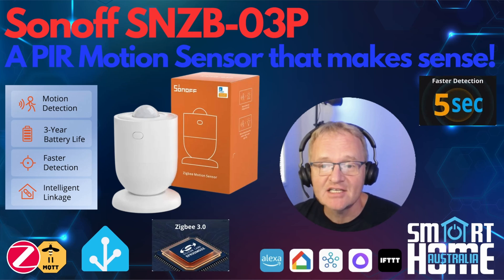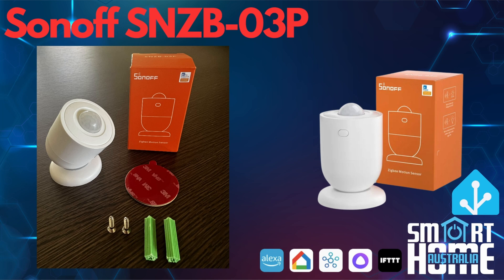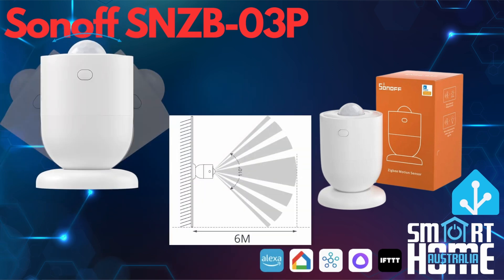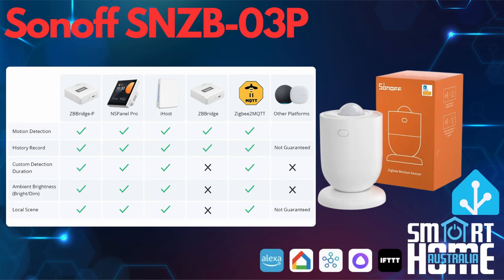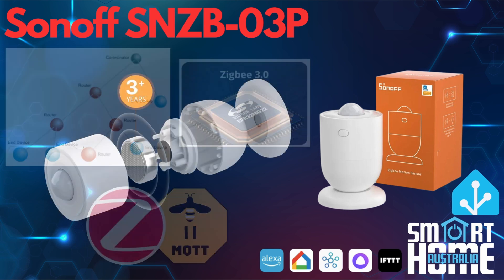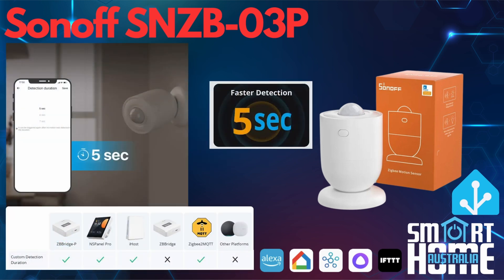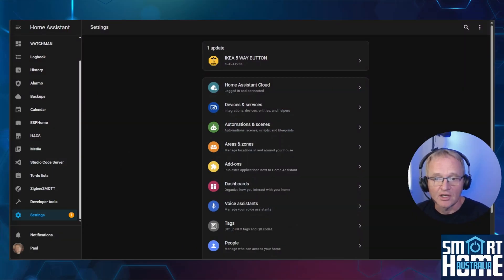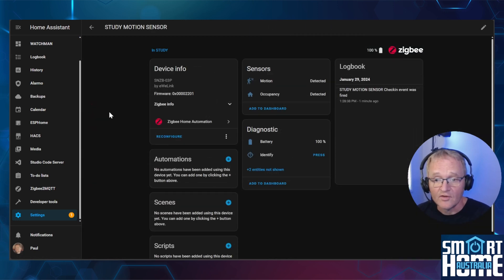SONOFF SNZB-03P Review and Home Assistant Configuration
In this comprehensive review, we delve into the Sonoff SNZB-03P PIR Motion Sensor, a battery-powered device in an era where millimetre microwave motion sensors are becoming increasingly common.

We start by unboxing the product, giving you a detailed look at what’s included in the package. We then explore the features of the SNZB-03P and compare it with its counterpart, the Sonoff SNZB-06P.

The video also includes a step-by-step guide on how to integrate the Sonoff SNZB-03P with Home Assistant using ZHA and Zigbee2MQTT, making it a valuable resource for those looking to expand their smart home setup.

We conclude with a thorough analysis and answer the question: Should you invest in this motion sensor? Tune in to find out!

___ 🕒📩 Timestamp 🕒📩 ___
00:00 – Introduction
00:41 - What's in the Box
01:19 - Features
04:37 - Configuration in Home Assistant
07:02 - Roundup